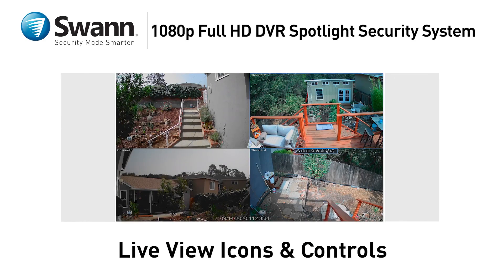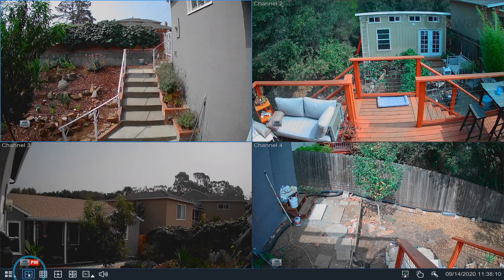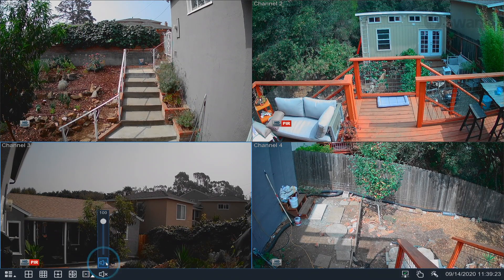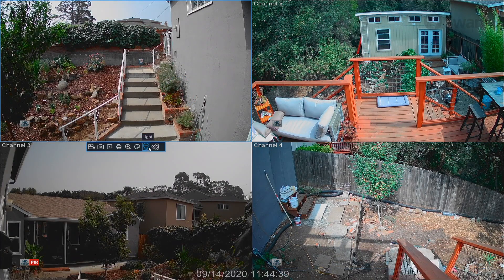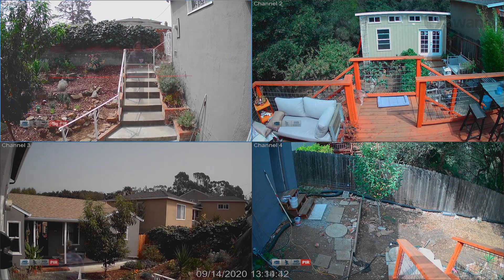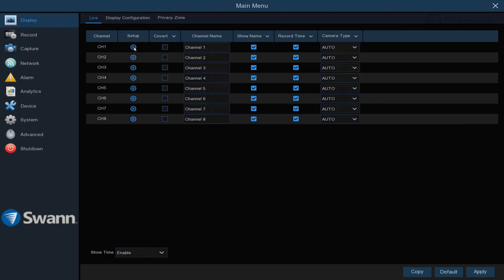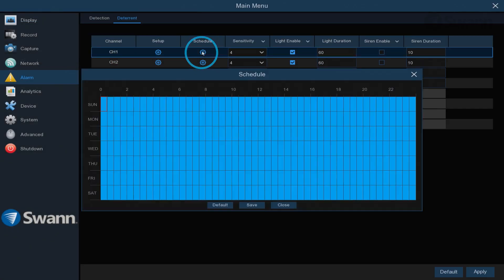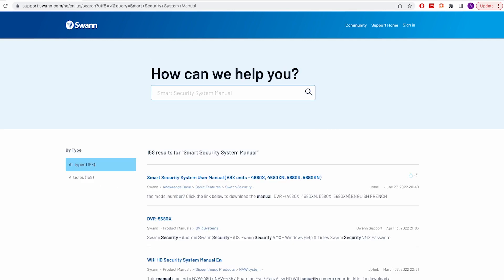Home 1080SQ DVR System - Live View (05 SwannForce V1)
Learn how to setup the live view on your Home 1080SQ DVR Security System.